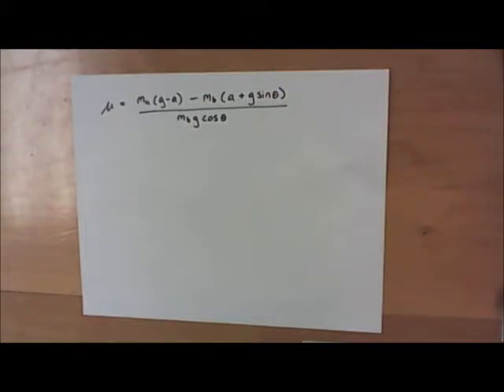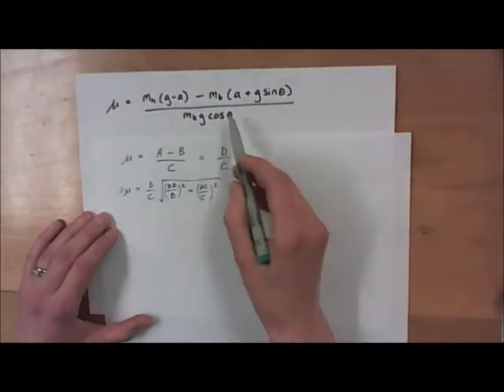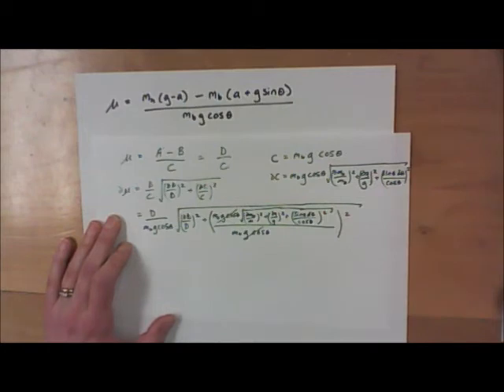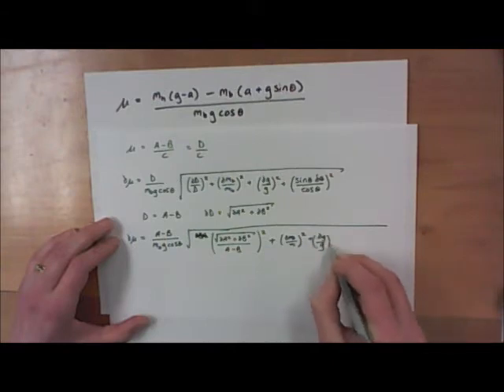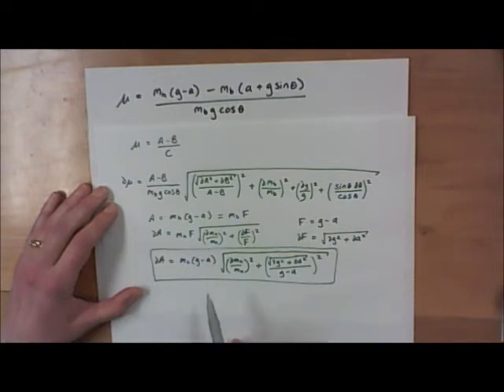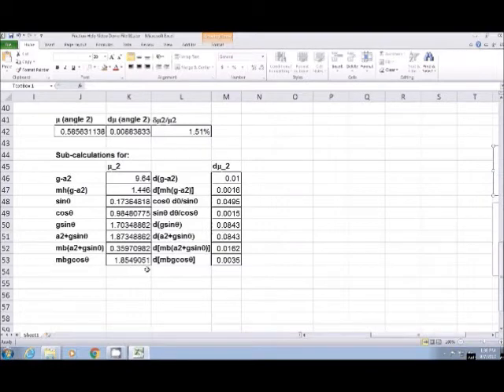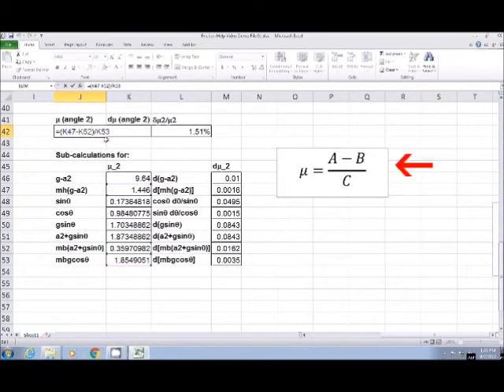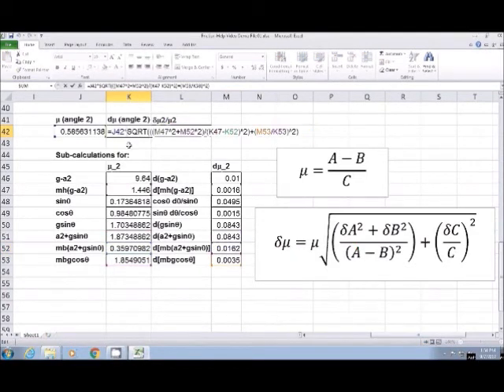02 Friction Uncertainty Help Video RICHMOND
A video explaining how to begin the uncertainty calculation for KPU Richmond's Phys 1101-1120 Friction experiment, which also gives tips on how to accurately enter a complicated formula into Excel.